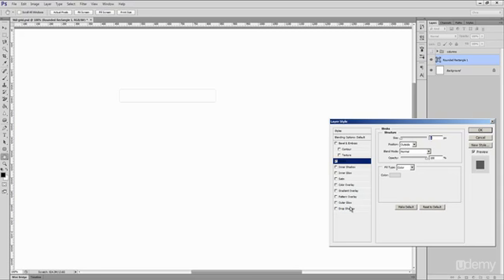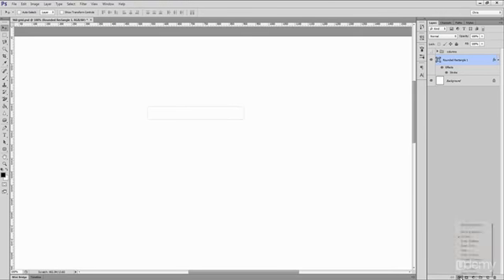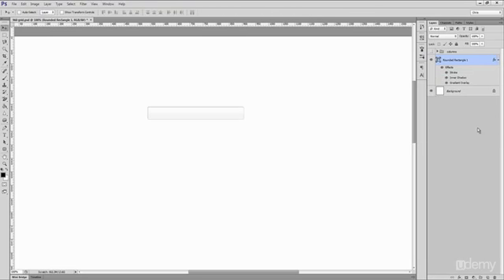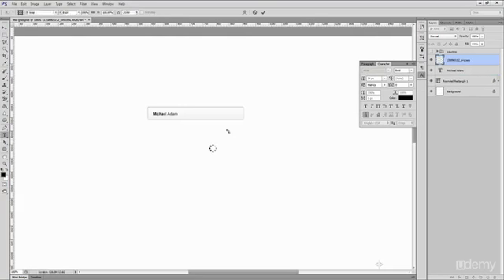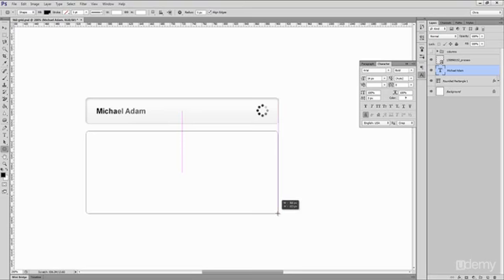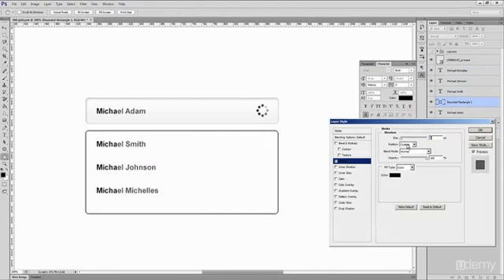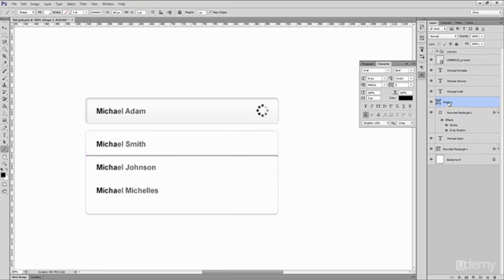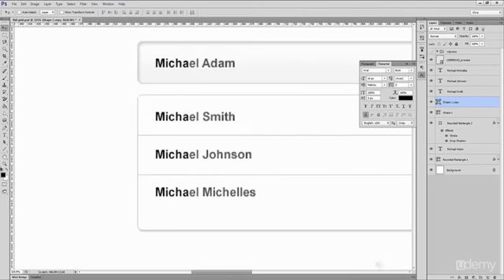Creating A Search Box (26)